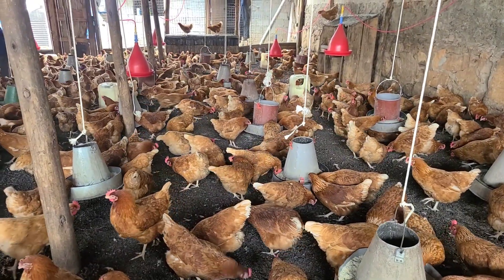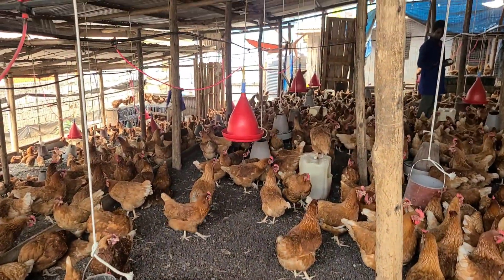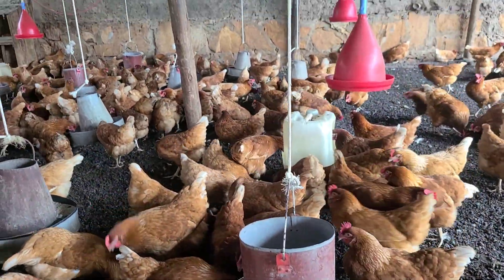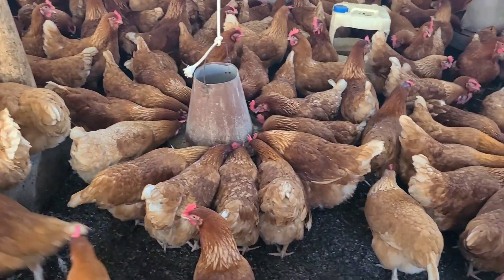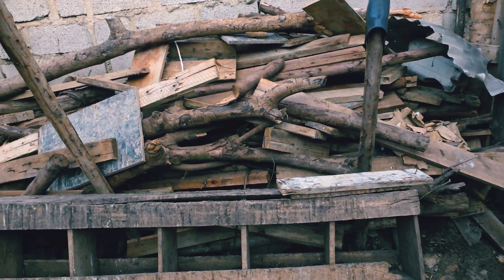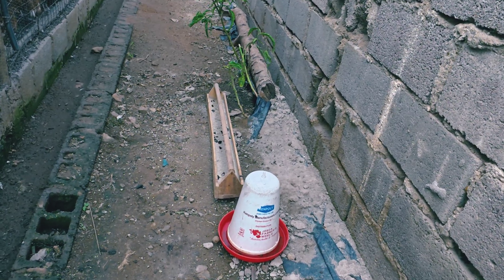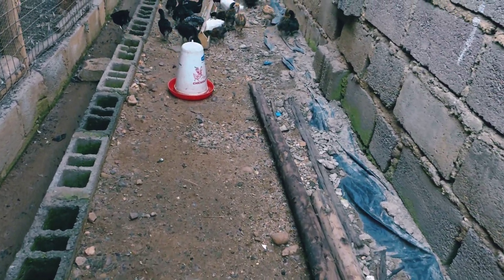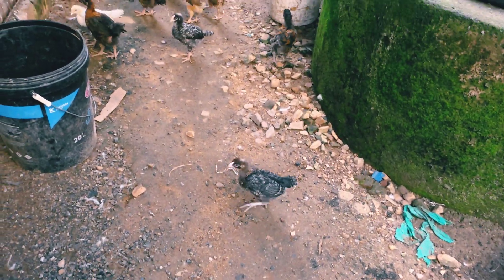"DONT OVERSTORE OR RUN OUT" How Much Maize You Really Need To Stock.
In poultry farming business, for one to breakthrough we need to learn to to reduce on the cost of feeds and one is by stocking the ingredients. This video gives simple math about how to calculate how much to stock.